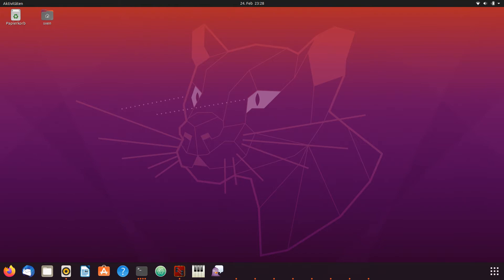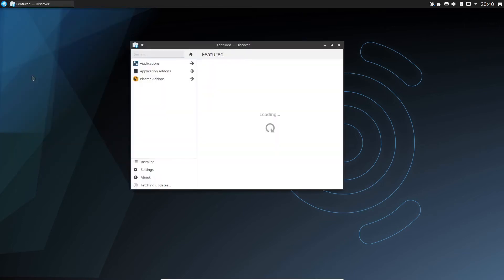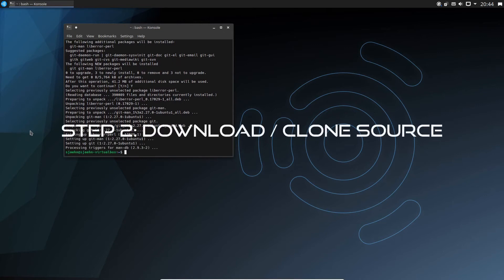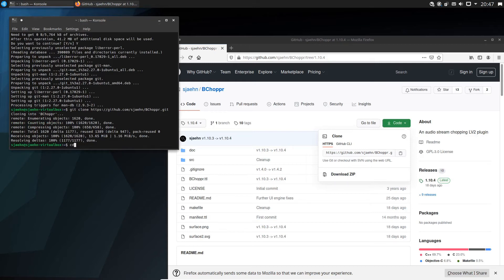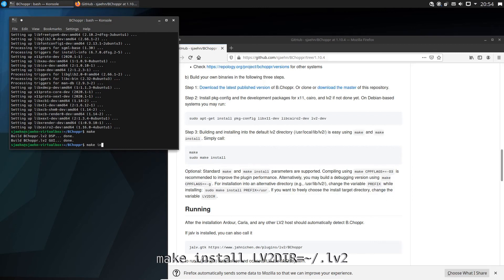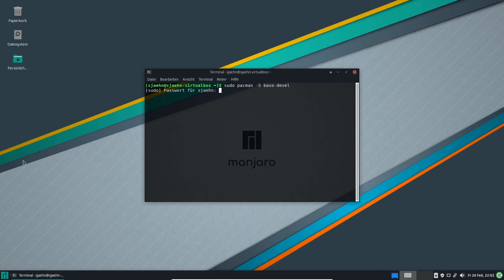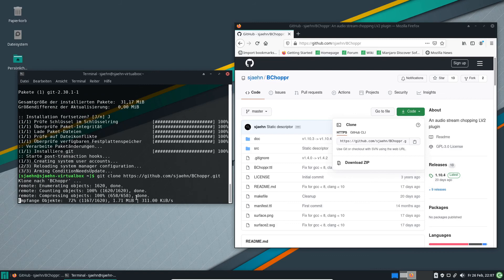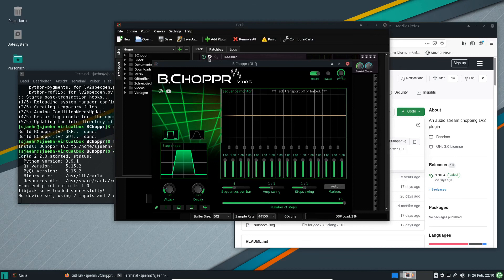Install B.Music LV2 Sound And MIDI Plugins Linux Tutorial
How to get and install the cutting-edge versions of B.Music plugins (B.SEQuenzr, B.Oops, B.Jumblr, B.Slizr, ...) in Linux? Step by step for Debian/Ubuntu/Mint and Arch/Manjaro.Plugins: B.Choppr, B.Harvestr, B.Jumblr, B.Oops, B.Schaffl, B.SEQuenzr, B.Shapr, B.Slizr